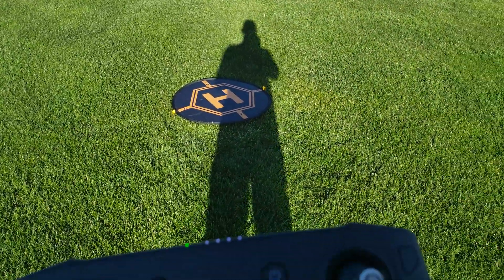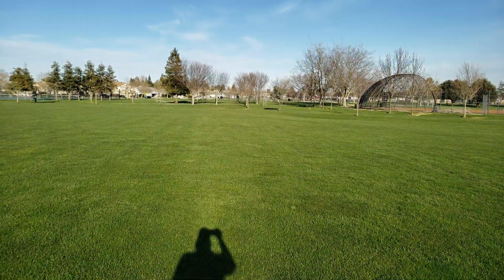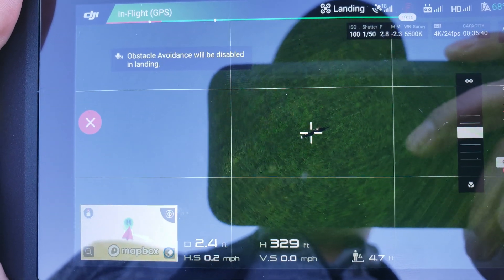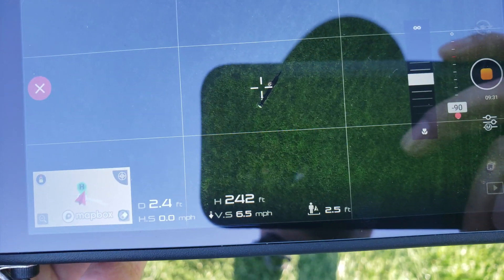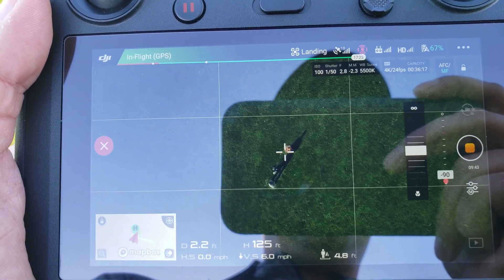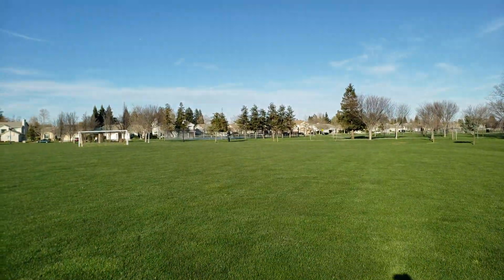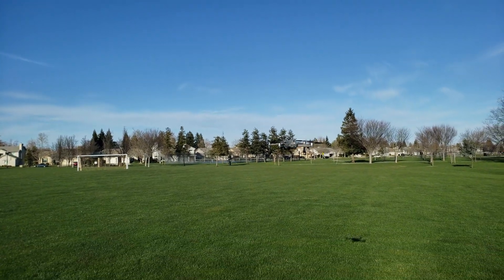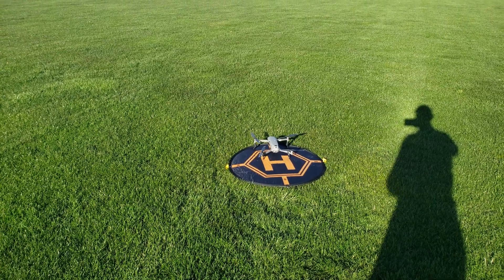Mavic 2 Pro Return to Home and Precision Landing Test With Smart Controller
A little late to the party but performed a crude test with the new Mavic 2 Smart Controller focusing on the return to home and precision landing functions. Only recorded the 3rd and finally test, however all three were largely successful. All three times the Mavic was flown to a distance of 400 feet and altitude of around 300 feet at a local park.